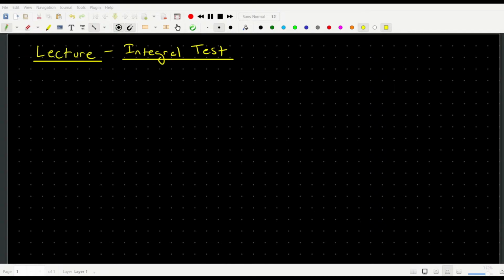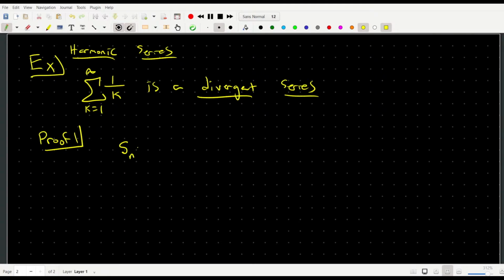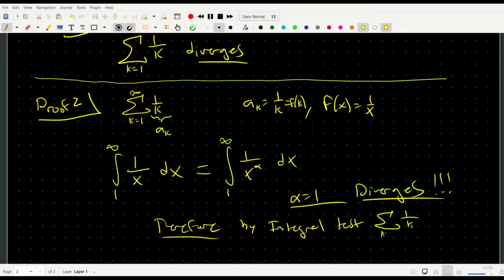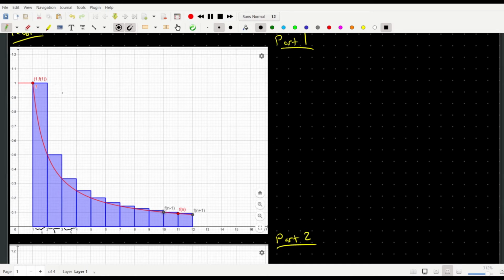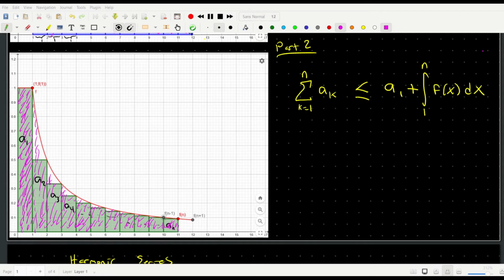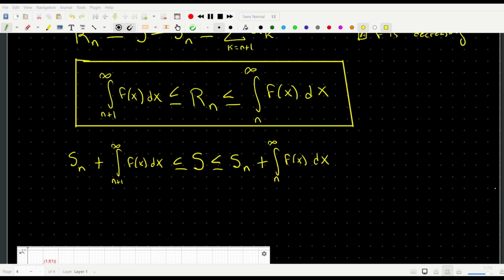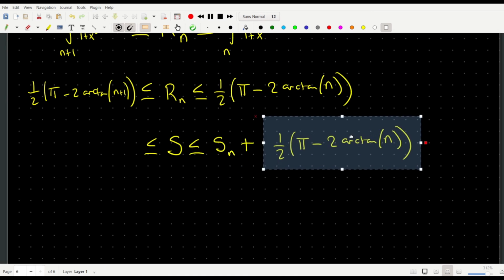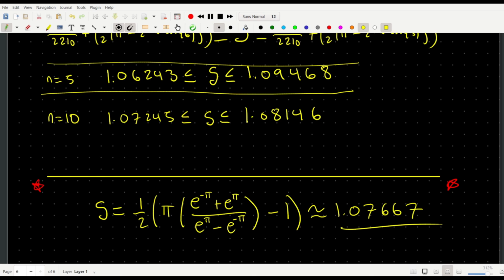Lecture 08: Integral Test and Remainder Approximation Error